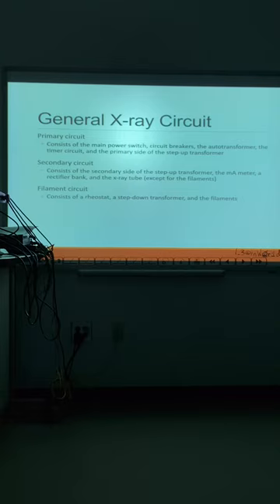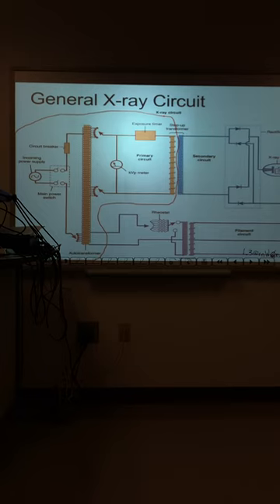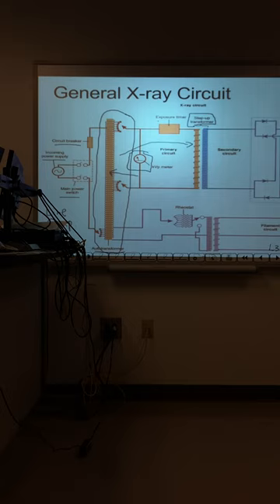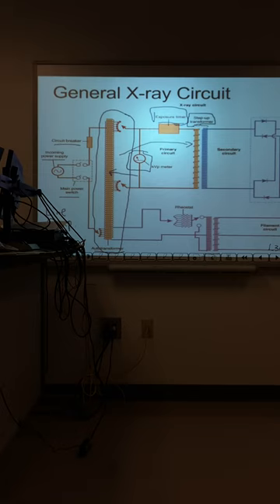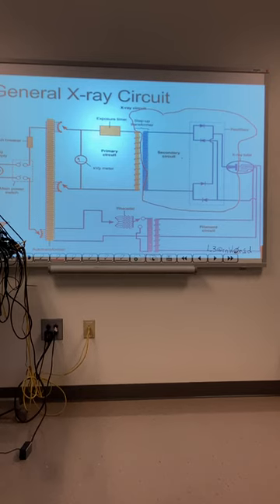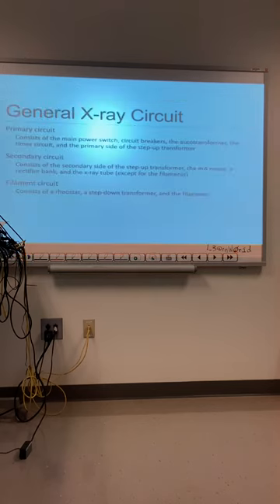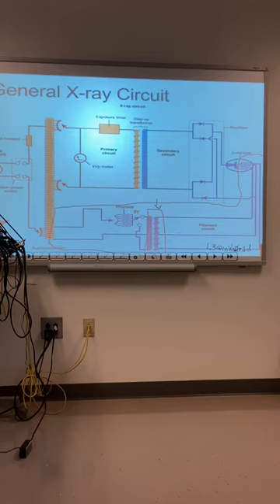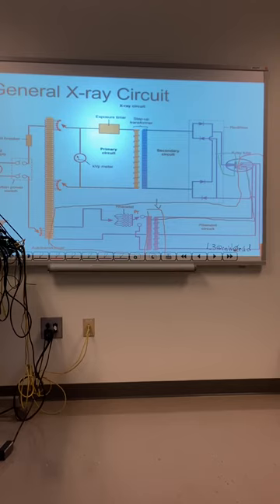Test review for final rad 1085 lecture